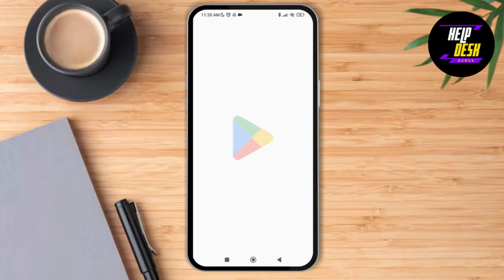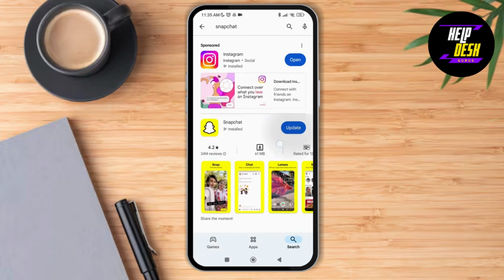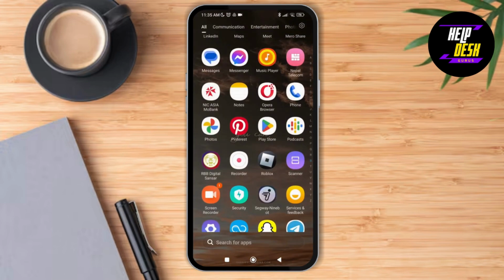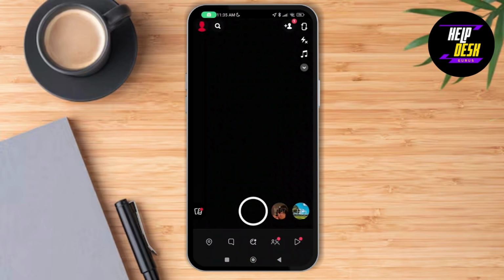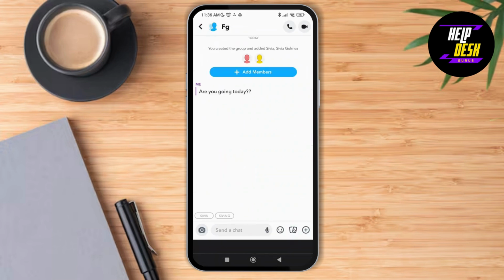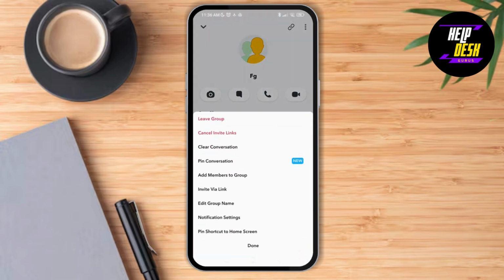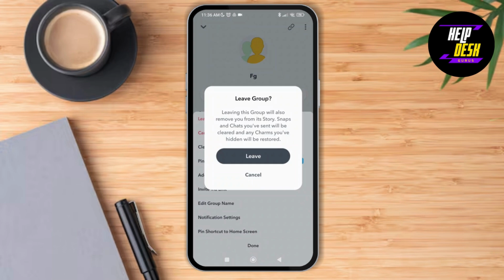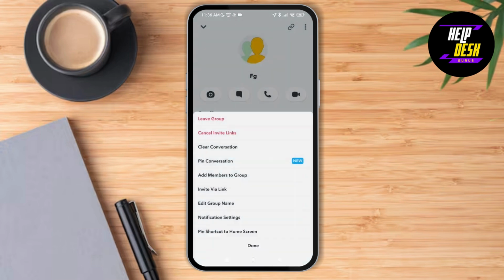How To Leave Snapchat Group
How to Stop Chrome from Opening Apps:

Welcome to our step-by-step guide on "How to Stop Chrome from Opening Apps"! If you’re tired of Chrome automatically launching apps when you click on certain links, this video is perfect for you. We'll walk you through the simple steps to prevent Chrome from opening applications, ensuring a smoother browsing experience. From adjusting settings to managing link behaviors, these tips will help you regain control over your Chrome experience.

In this video, you'll learn:

How to adjust Chrome settings to prevent app launches
Tips to manage link behaviors in Chrome
How to modify app permissions in Chrome
Steps to control how Chrome handles specific links

how to stop chrome from opening apps, stop chrome from launching apps, prevent chrome from opening applications, chrome app settings, manage link behaviors in chrome, stop chrome app launch, chrome settings, chrome app permissions, control chrome link handling, chrome browser tips